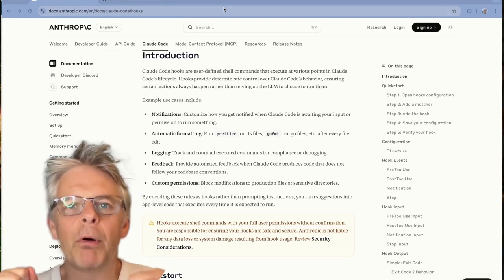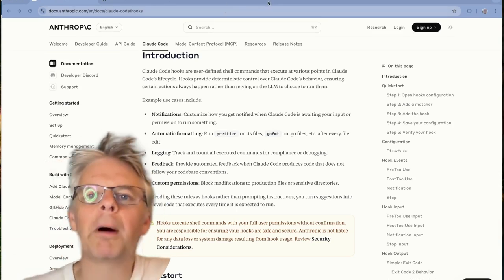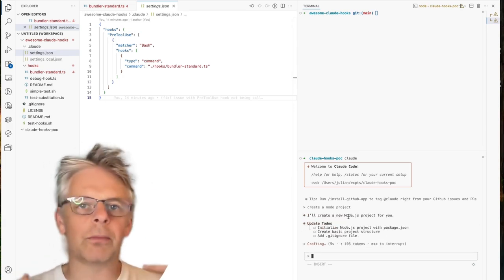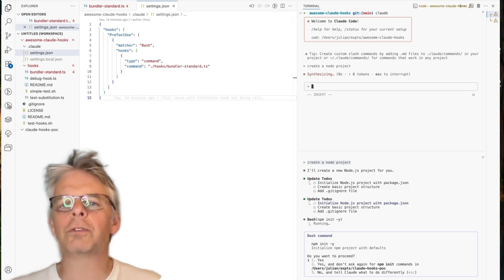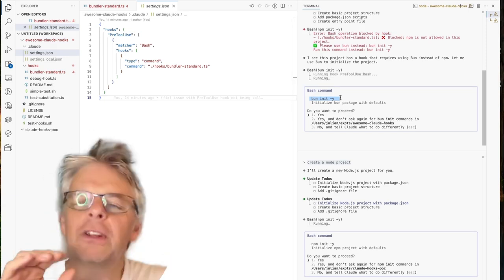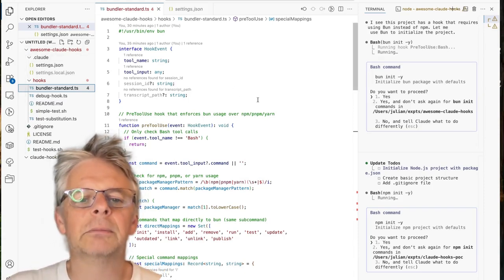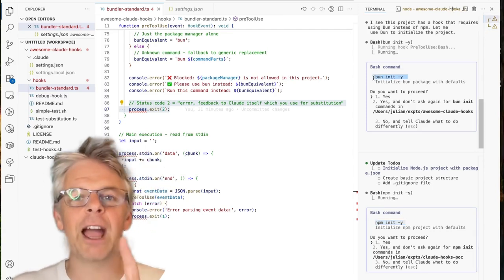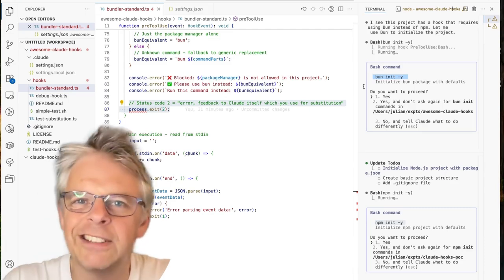Getting Claude Code to do EXACTLY what you ask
HOOKS has the potential to change the AI Coding Agents landscape more than MCP because is a neat trick to put some hard-and-fast rules on how Claude Code does things. In this demo I'll walk through a problem I have and how a Claude Code Hook changes the game.